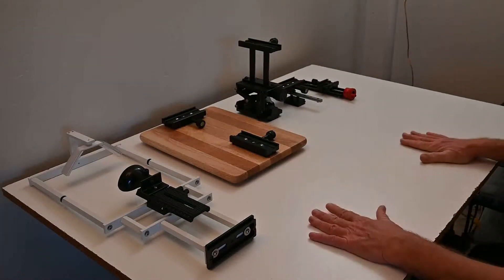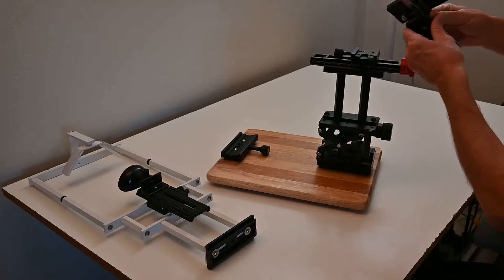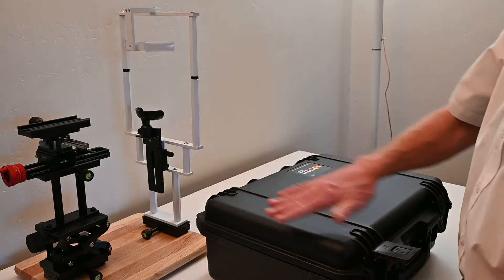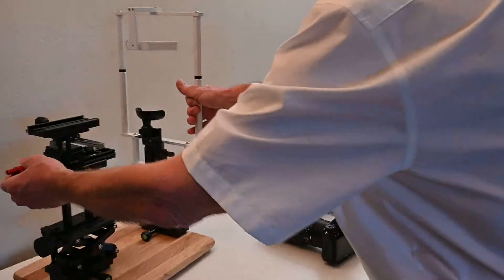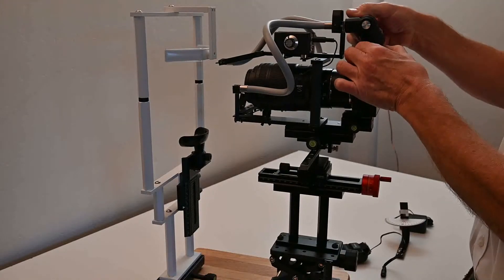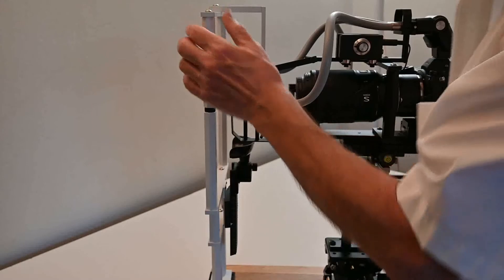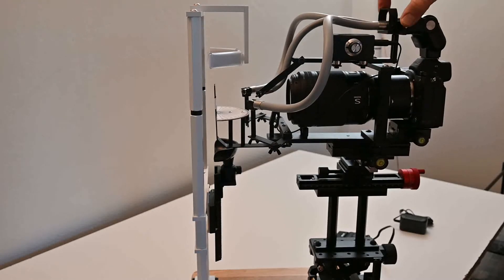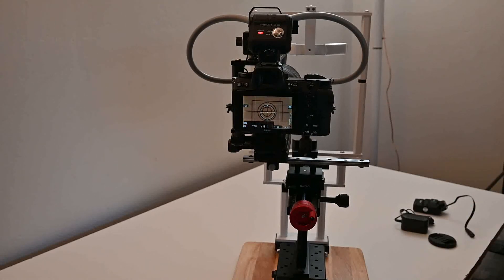Newest Iris Camera and Chinrest - Best Ever!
The newest Miles Eye Camera is based on the 45 megapixel mirrorless Nikon Z7 with the 105mm macro lens and a 3-channel illuminator for adjustable central and side lighting. It is being used by Iris Art Photo specialists all over the world, and well as clinicians who want the very best in current photo technology and usability, along with unmatched resolution and optical precision (MEC-6-Z7-N105-CASL, $6500). The newest chinrest/camera-support is also the best available with precise and stable camera positioning in the XYZ space (CRCS-MR, $1400).